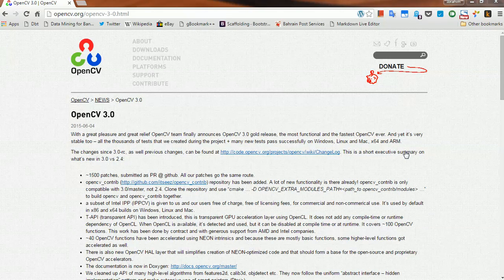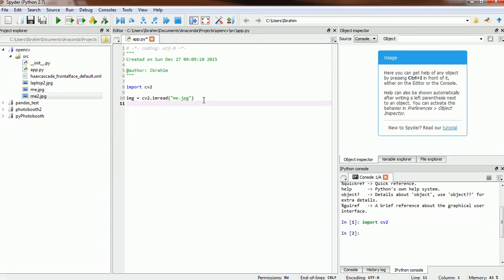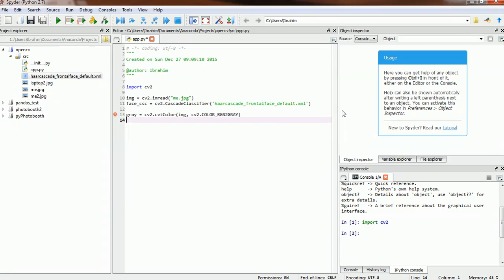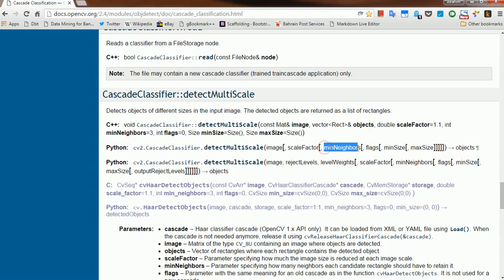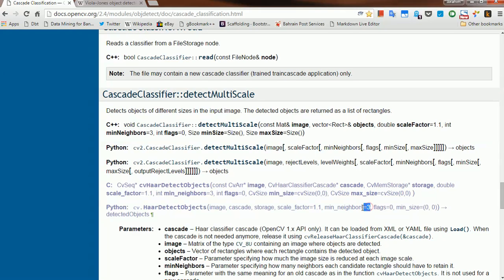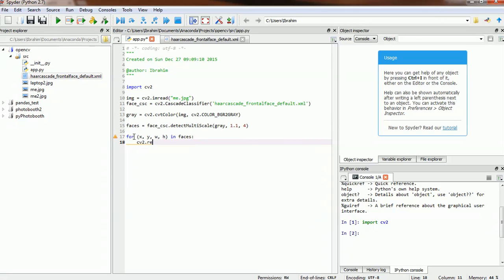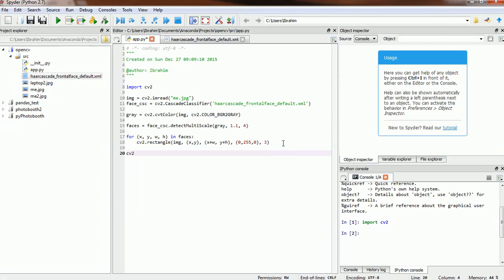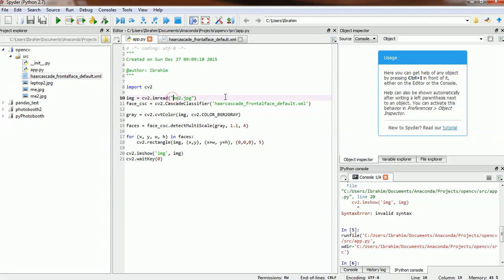OpenCV3 Tutorials 7: Image Detection (coding)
This video is a continuation to the previous videos. This video introduces image detection using haar approach.